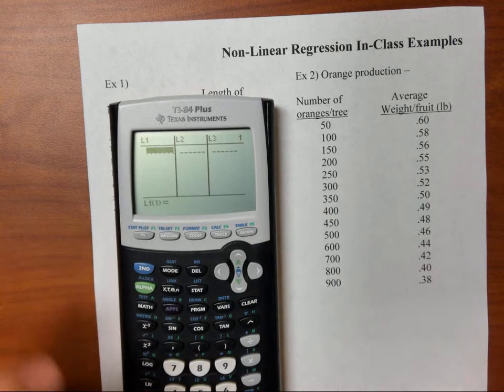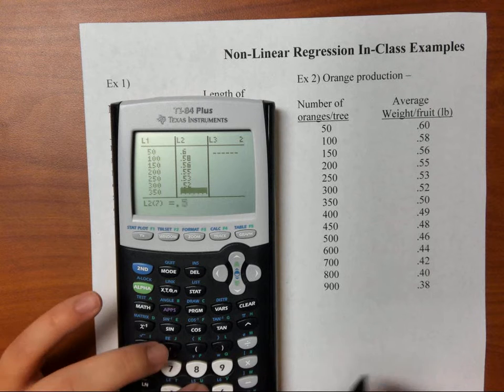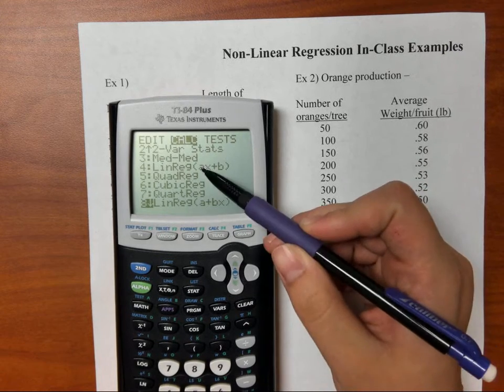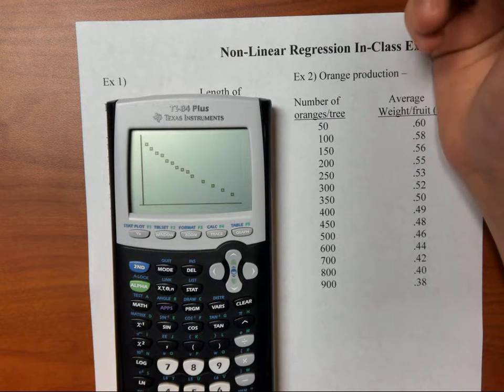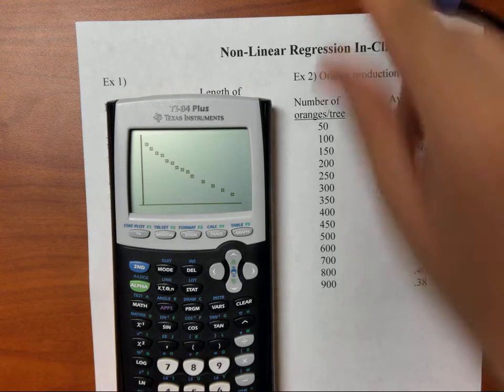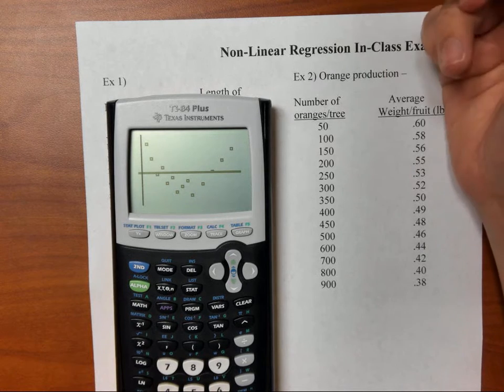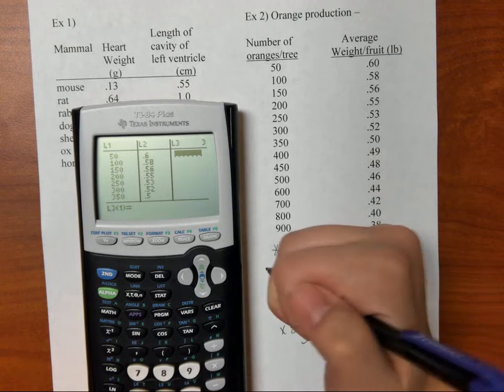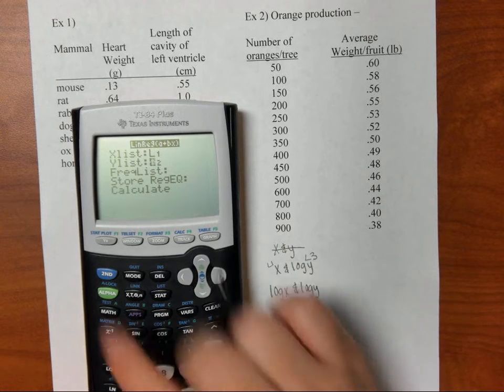Nonlinear Regression Example